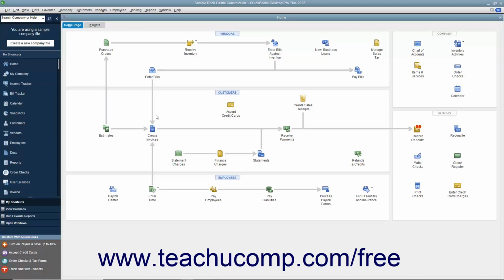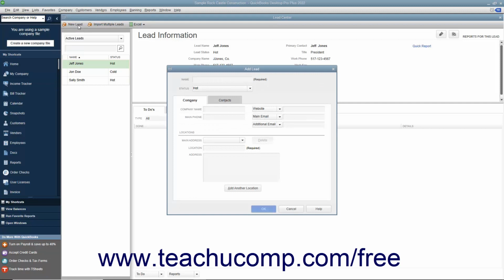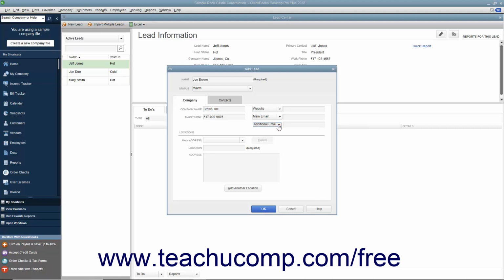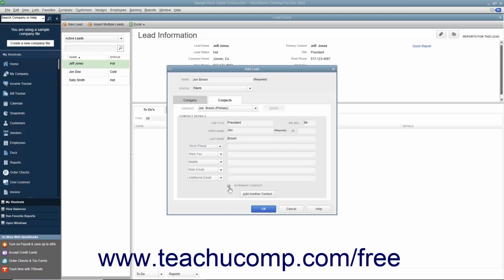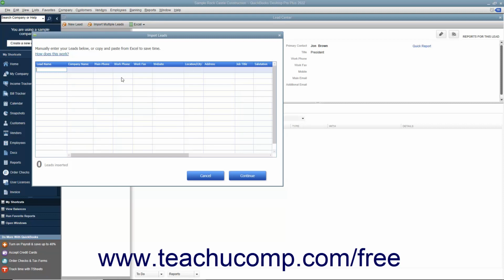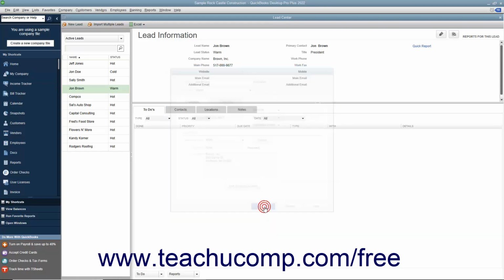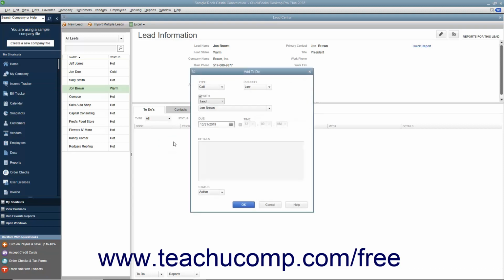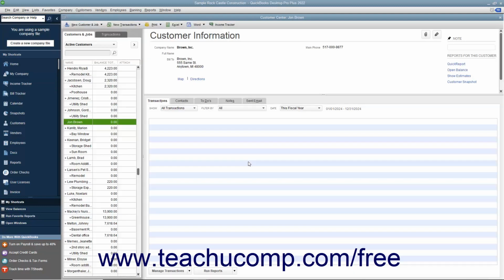Learn how to use The Lead Center in Intuit QuickBooks Desktop Pro 2022: A Training Tutorial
Learn how to use The Lead Center in QuickBooks 2022 A clip from Mastering QuickBooks Made Easy.